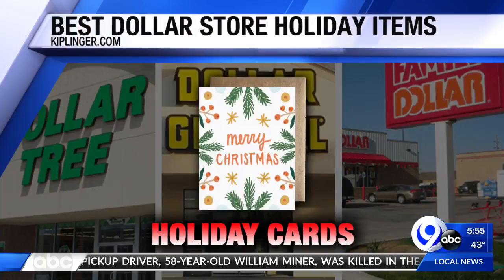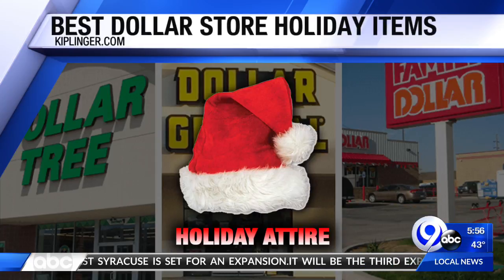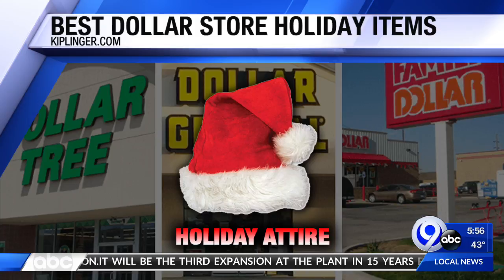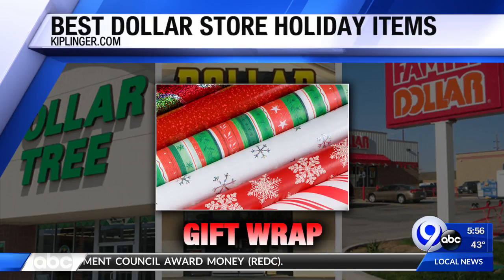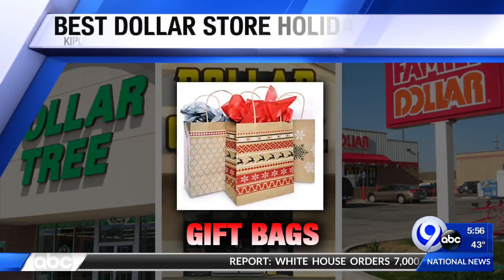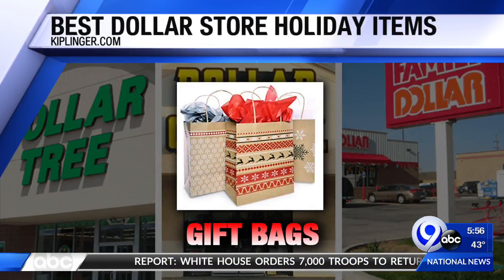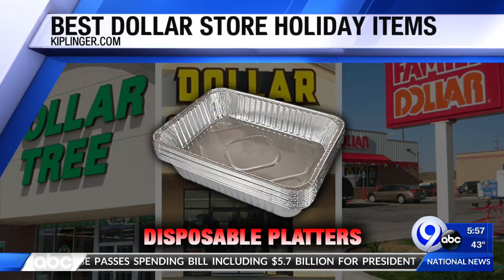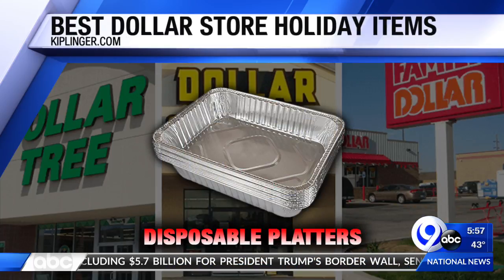TMN List 12-21-18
Best dollar store holiday items.